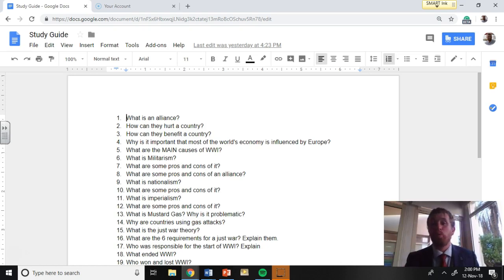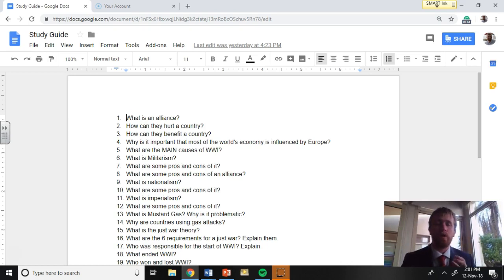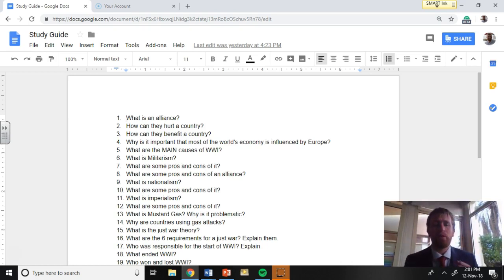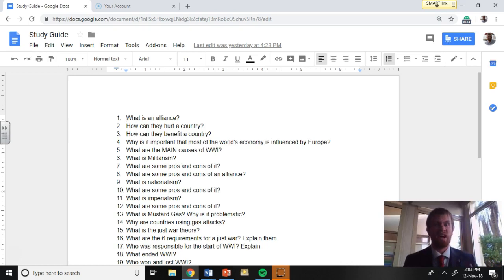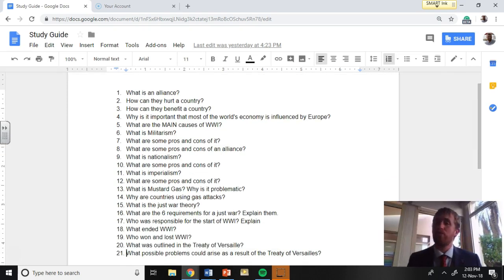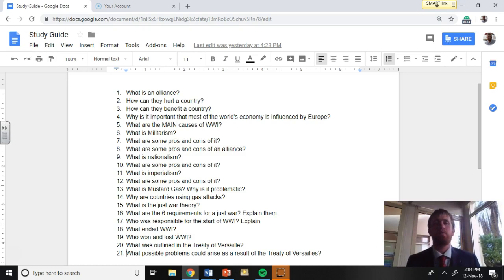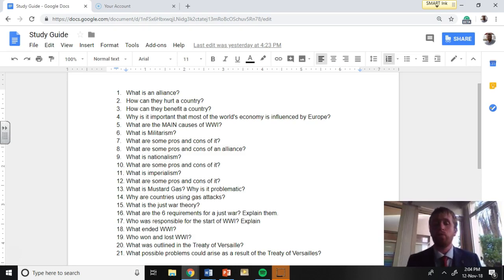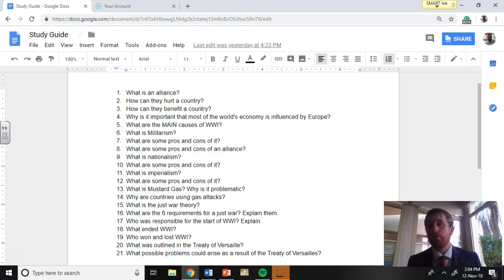Unit 2 Review Video